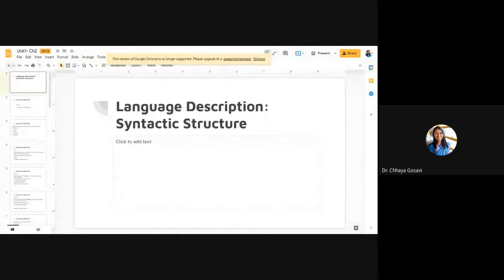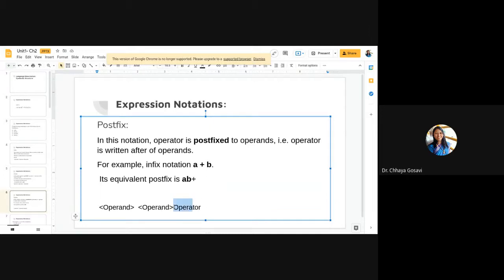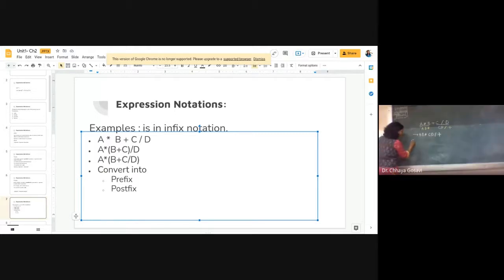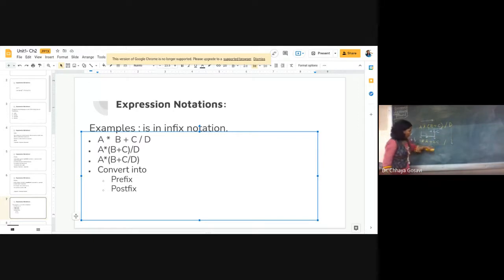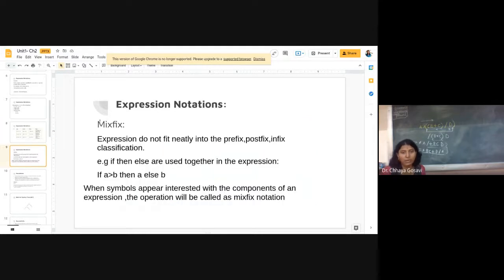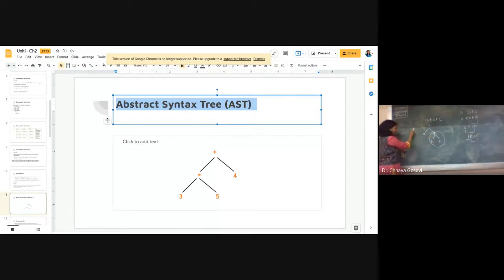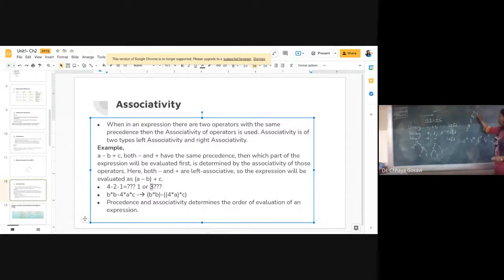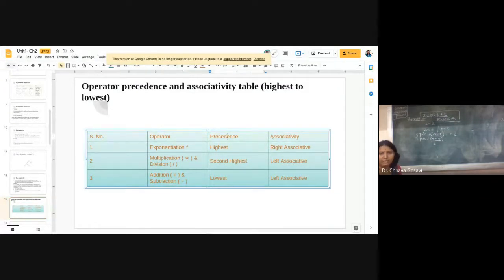L2 Expressions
Formal Language, Expressions, infix, prefix and postfix. Precedence and Associativity